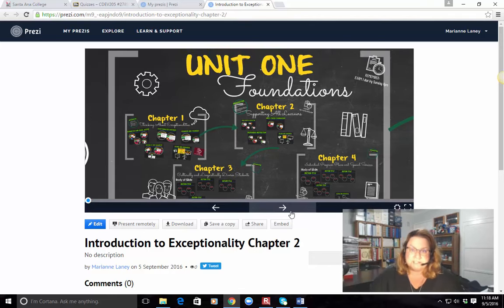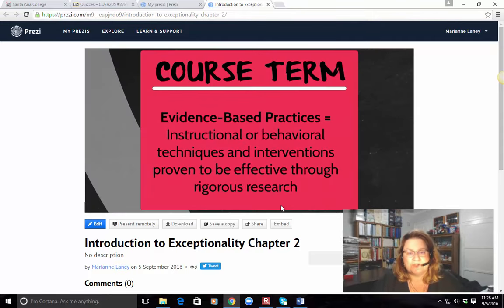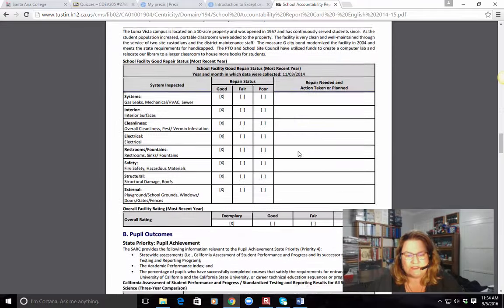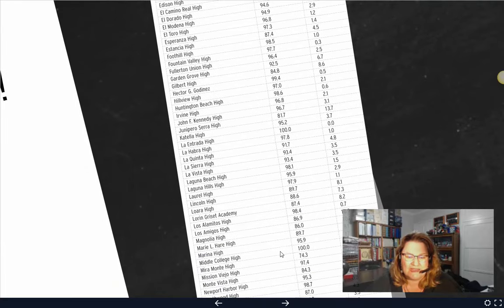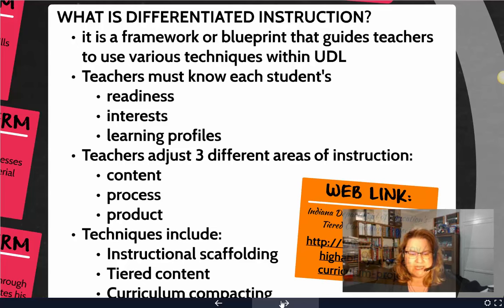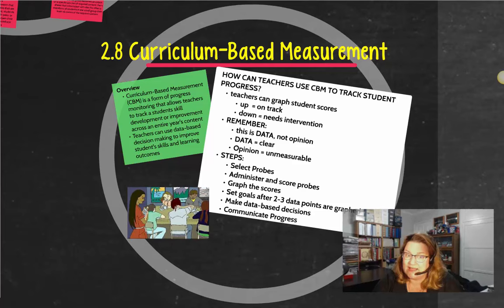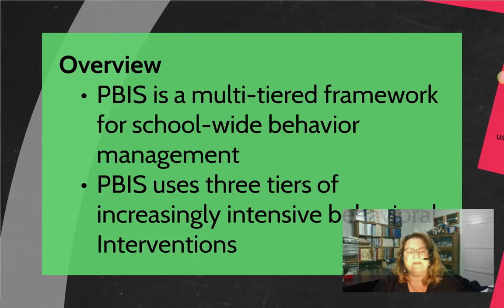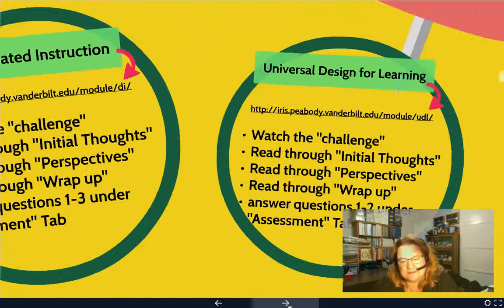CHDEV 205 Video Lecture Chapter 2: Supporting all Learners